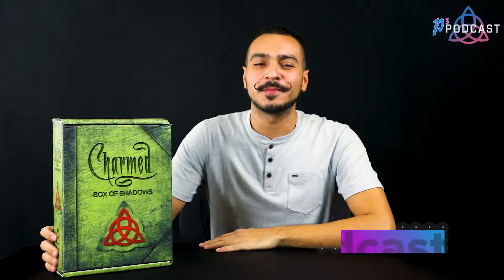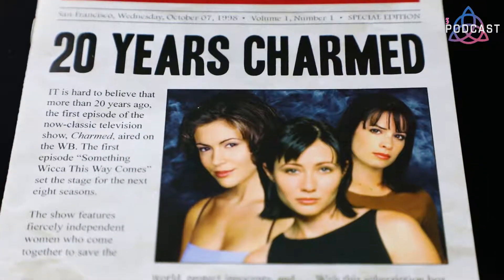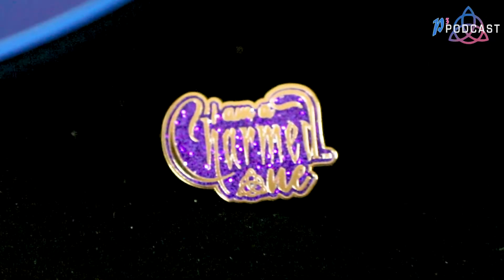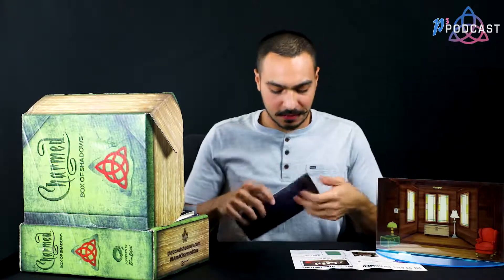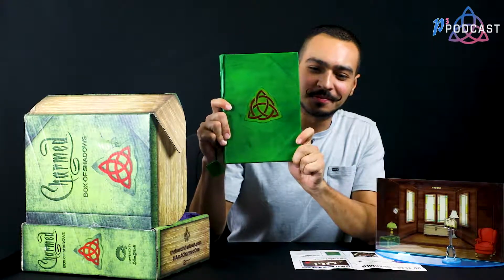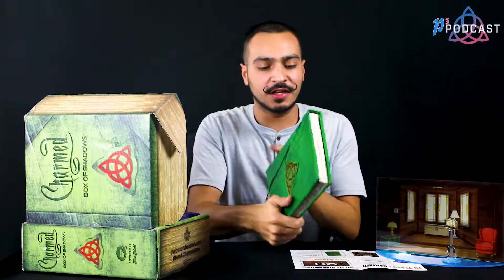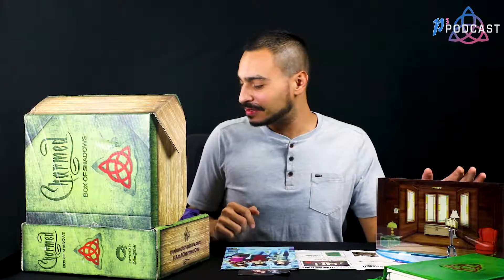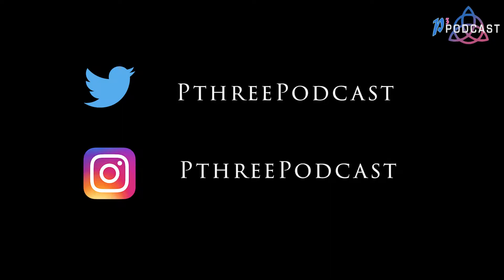Charmed Box of Shadows Unbox & Review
Ivan, host of P3 Podcast, reviews and unboxes the new Charmed quarterly subscription box, Box of Shadows!